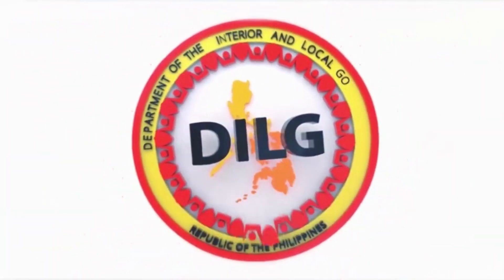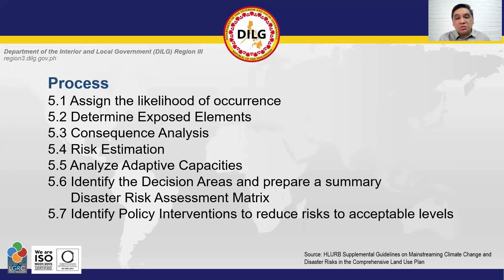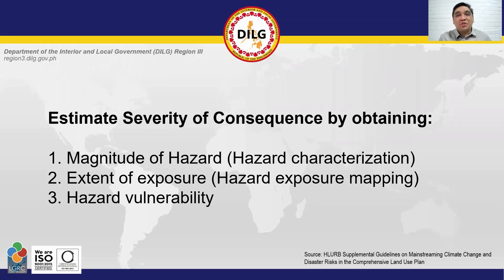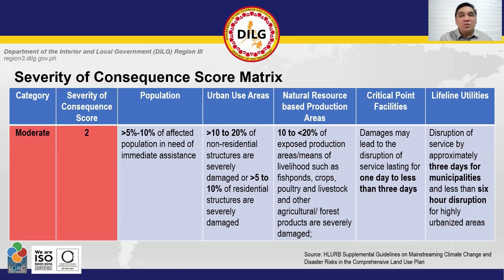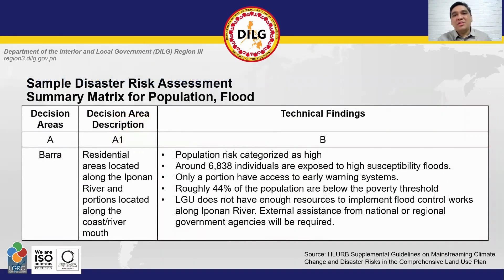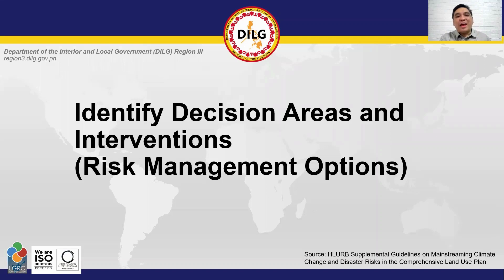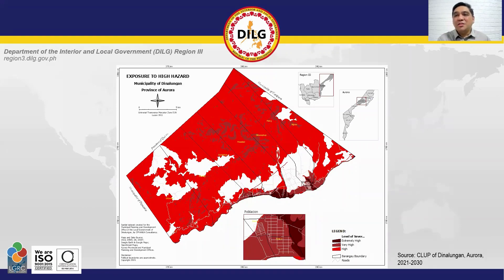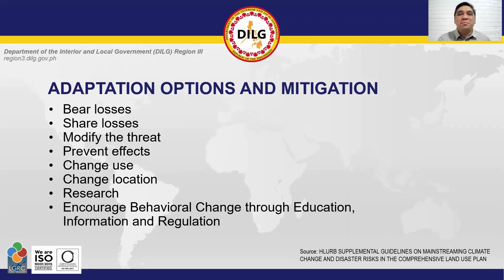CDRA 5: Conduct Disaster Risk Assessment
This is a series of instructional videos prepared by DILG Central Luzon in line with the Formulation and Updating of Risk-Informed Comprehensive Development Plans (CDPs).

All instructional materials are owned by DILG Central Luzon.